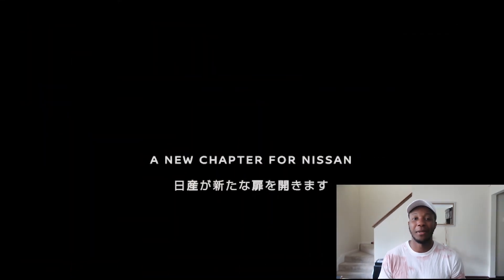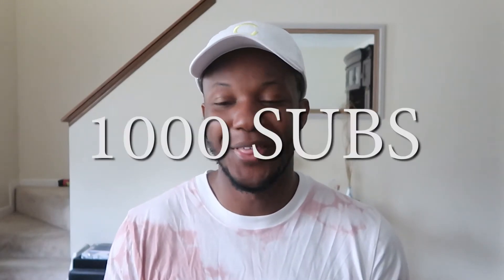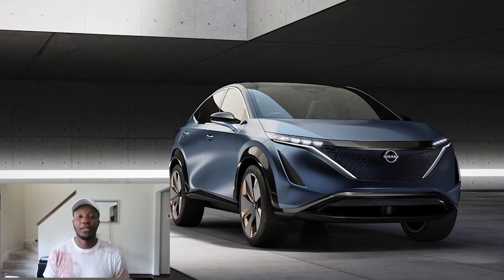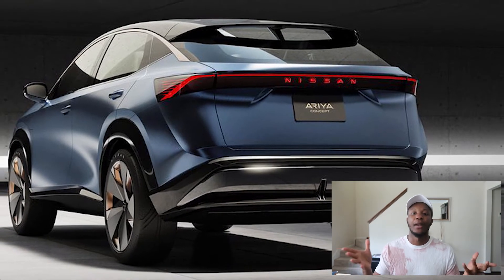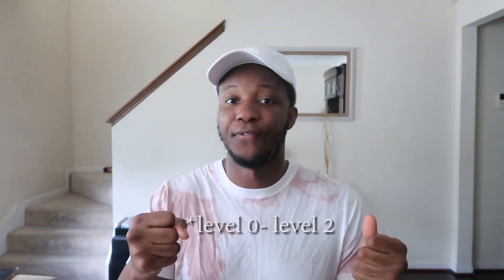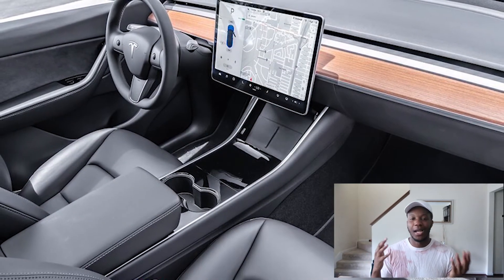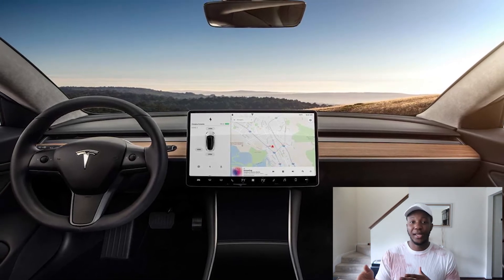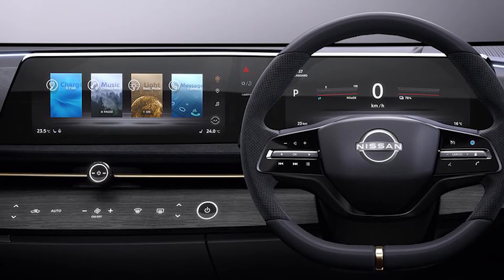2020 Tesla Model Y vs. 2021 Nissan Ariya | Electric Cars Comparison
Introducing the Nissan Ariya Concept, a powerful all-wheel-drive EV crossover.

CarSpotter US (aka Abasi) makes an electric car comparison of the Tesla Model Y and the 2021 Nissan Ariya. He talks about the specs, range, interior and price of both electric cars